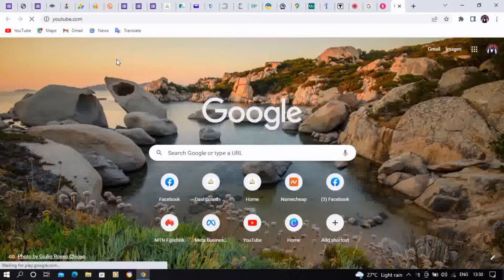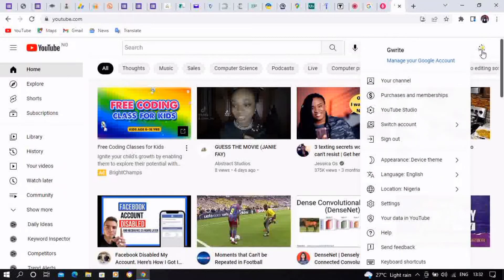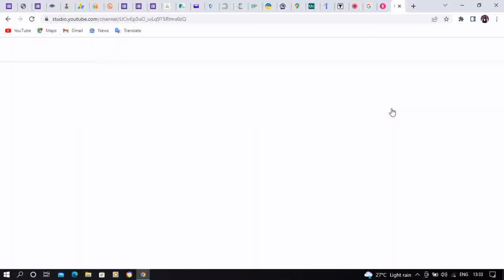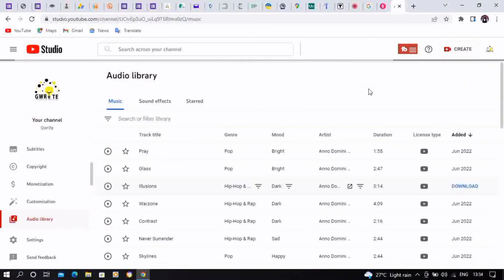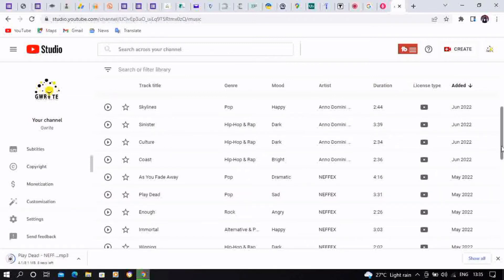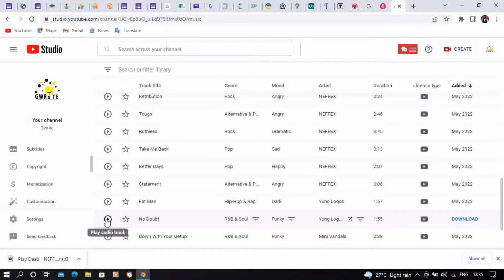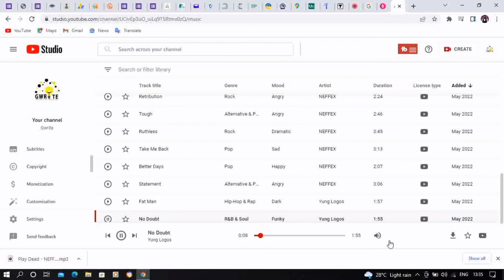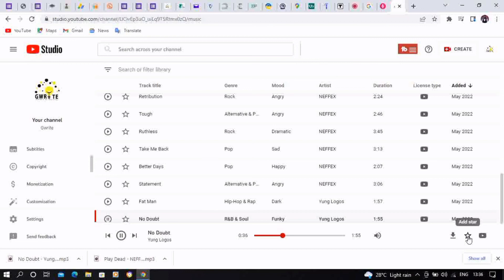How to Download Copyright free Background Music on YouTube 2022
In this video you will learn How to Download Copyright free Background Music on YouTube Studio

There are quite some changes on how you could download copyright free tracks on YouTube

So you could access YouTube studio by visiting then click on the menu or profile button at the top right corner to find YouTube studio or simply visit studio.youtube.com to open up YouTube Studio then navigate to the left bar and click on Audio Library to find a track or music to download.